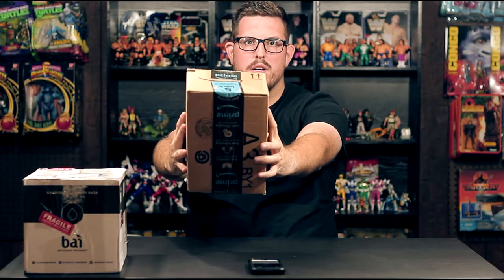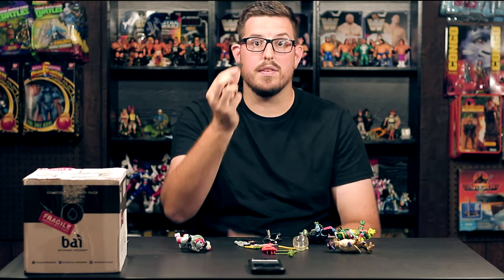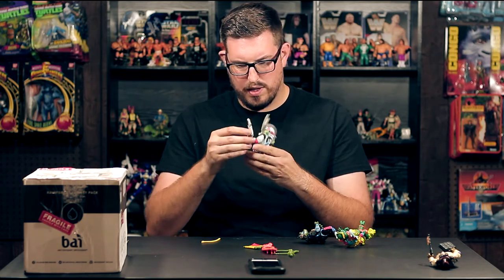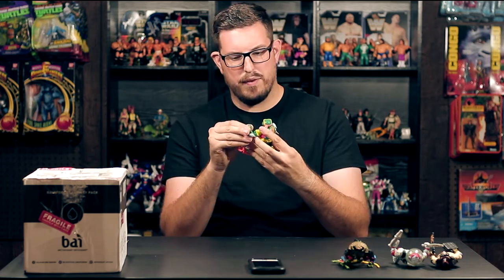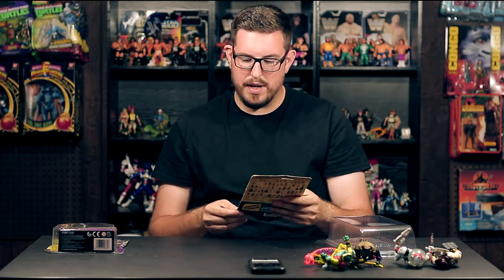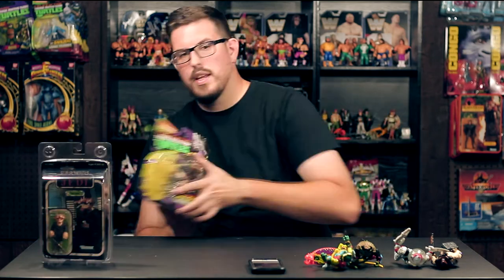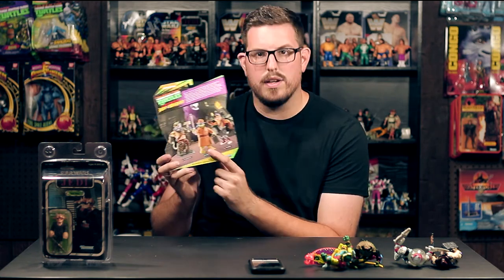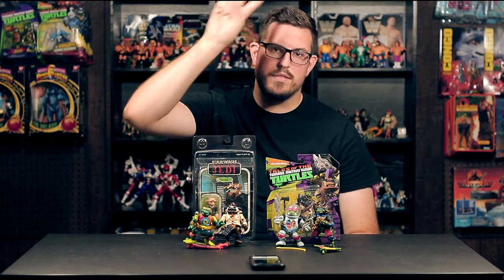GamerToyz Pickups | Vintage TMNT & STAR WARS Lili Ledy Toy Haul!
Taking a look at some vintage TMNT and a carded vintage STAR WARS Lili Ledy mint on card!